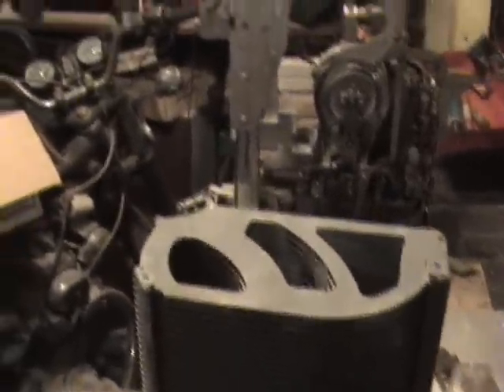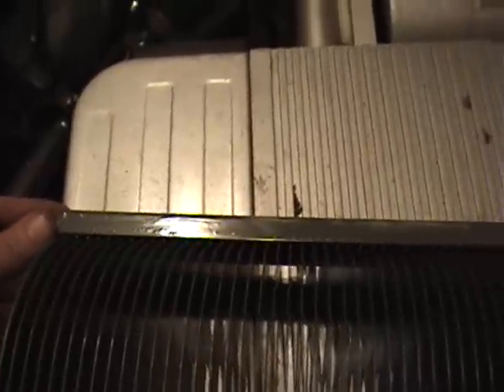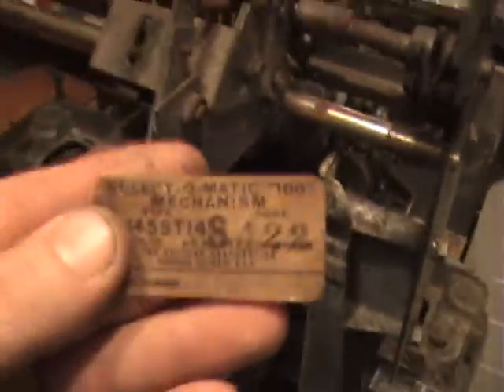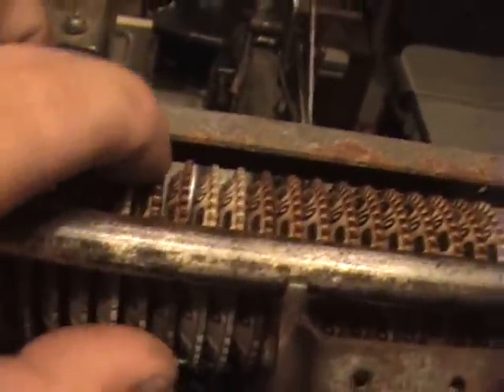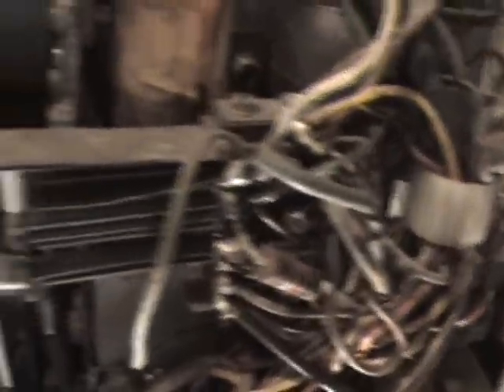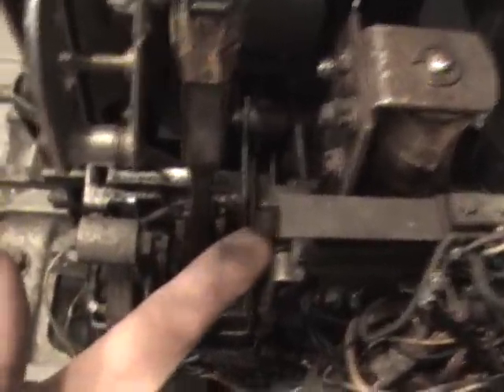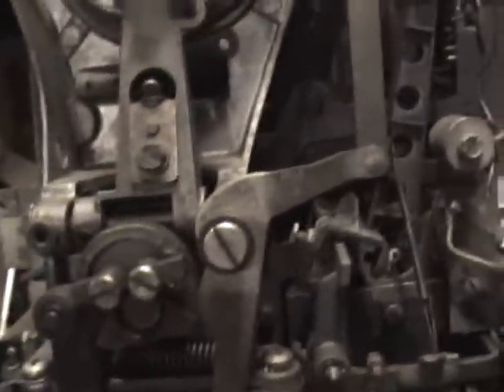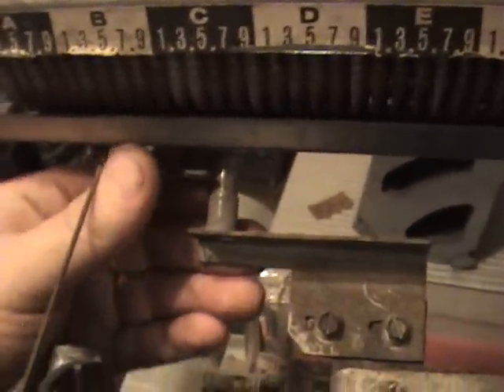1973 Seeburg repair and restore Part 3.wmv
This is part 3 fo my repair and restore vid for my jukebox. enjoy the show. :D